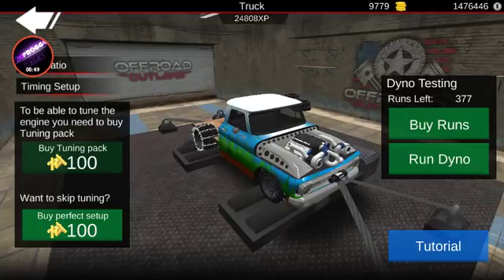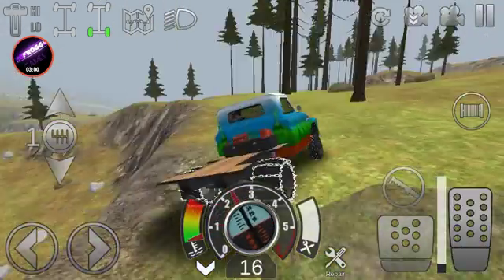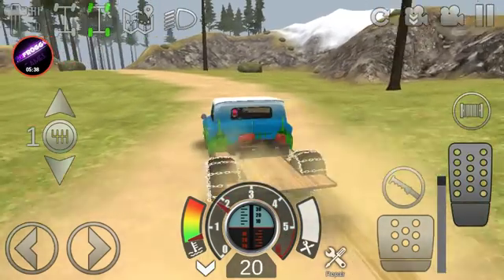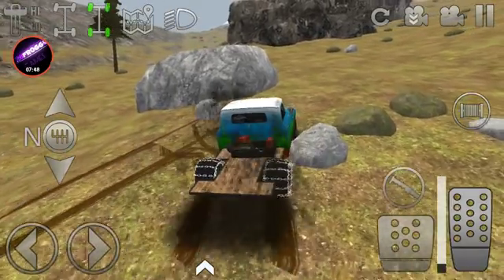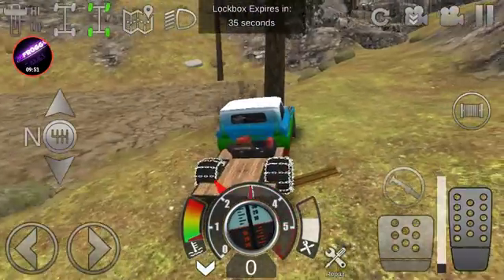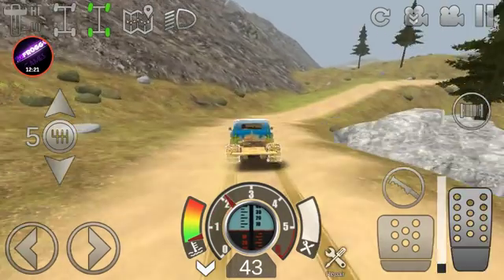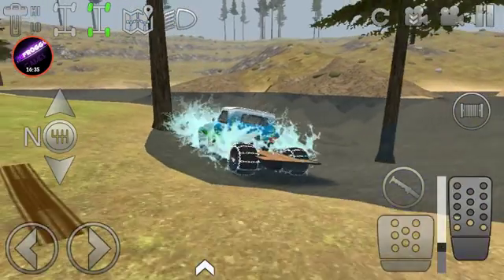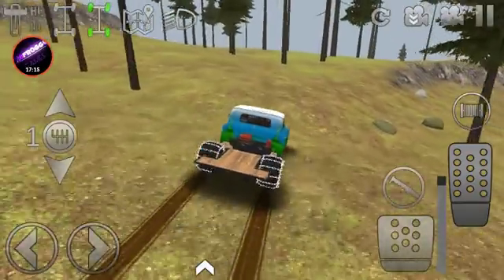Offroad Outlaws Chevy C10 Lowrider Build (705HP, Twin Turbos)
Today I show y'all my Chevy C10 lowrider build. We got stuck in the snow lol. It performs great everywhere but the snow. I hope y'all enjoy.